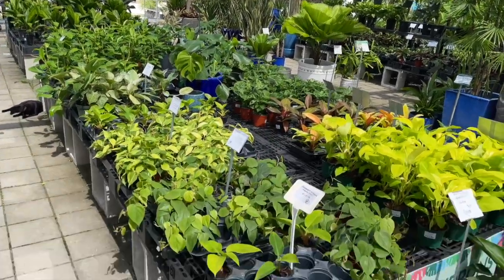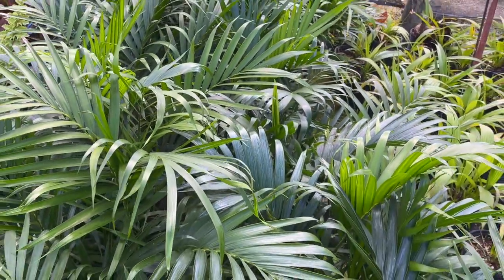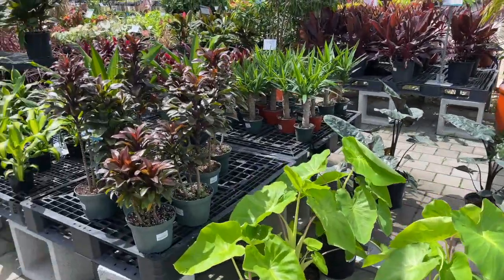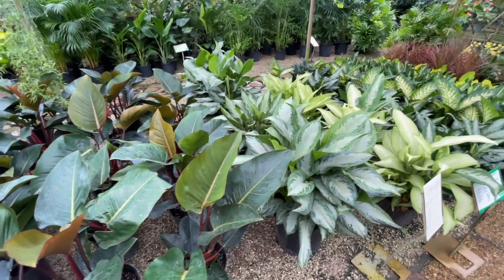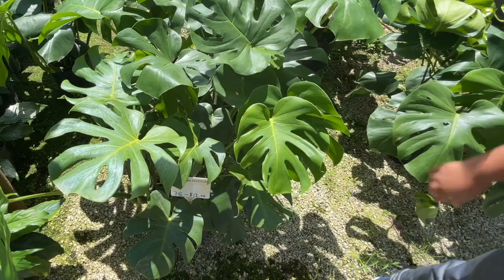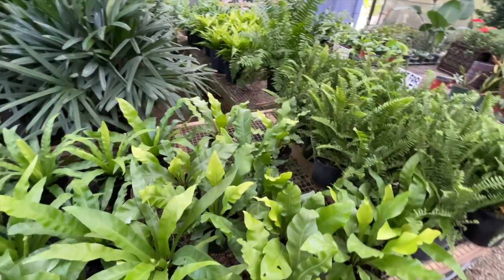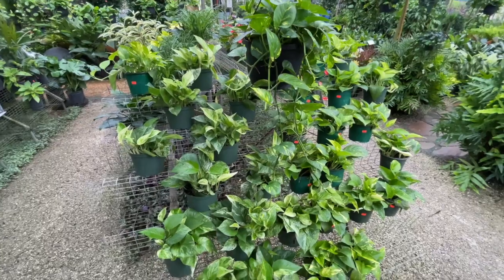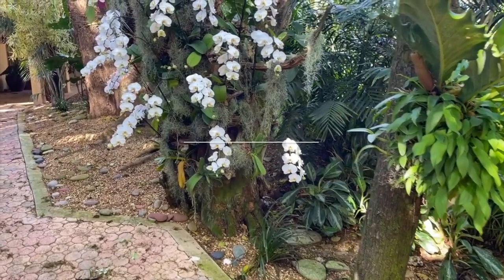BEST SHADE PLANTS FOR SOUTH FLORIDA GARDEN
Hi! In this video my Junior Gardener (aka my nephew) and I review some of the best shade plants for your South Florida home ( plants for zones 9b, 10 and 11) .There are many great shade plants out there and we go over how you can use them in your South Florida garden. We created 3 categories of shade plants: LARGE, MEDIUM and SMALL to better help you with finding your shade plants. And at the end of the video be sure to check out our plant list summary. It's written out so you can easily get the names of the plants mentioned in the video. I also threw in some easter eggs!

DIGGING IN:  Let’s Grow takes a wholistic approach to caring for plants.  If you need help with outdoor gardening in South Florida, Let’s Grow has a wealth of helpful topics that focus on the big picture as well as the details. This includes  providing professional garden advice on choosing the right South Florida garden plants for your garden, such as shade loving plants for a garden, sun loving plants for a garden, garden plant installation, garden plants watering needs, as well as plant fertilizer needs and the all important garden plant lighting needs.  We will also share our professional expertise on many of the new and exciting gardening trends and ideas in the field of Landscape Architecture and environmental awareness. We also dig into detailed landscape design ideas for your garden, whether it be for  butterflies or a tropical garden retreat, we can help you find the garden of your dreams.

ABOUT ME:
Hi! I’m Michael, Landscape Architect and Environmentalist.  We provide free professional gardening / landscape design advice for those who live here in South Florida and well as helpful videos on caring for house plants.

1) HOUSE PLANTS- How to best grow your house plants (Indoor Environment)
2) GARDENING ADVICE- Professional advice on finding the right plants for your garden (Outdoor Environment)
3) PROFESSIONAL LANDSCAPE DESIGN- Tips and ideas on how to layout & design your garden like a Pro (Global Environment)
4) QUICK TIPS - quick fixes to common gardening/ houseplant issues.